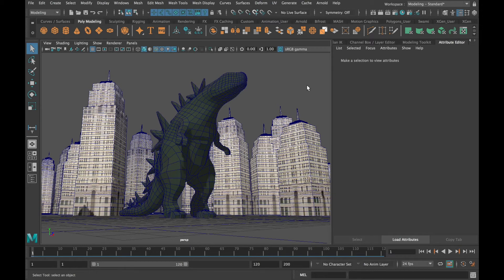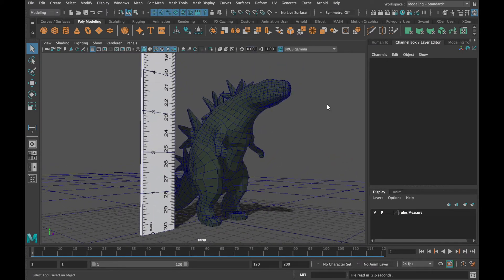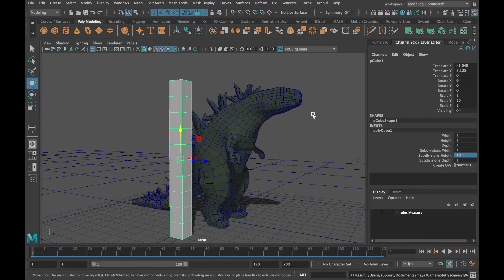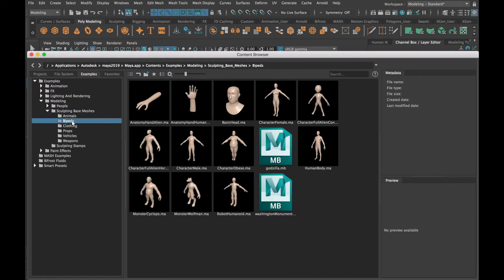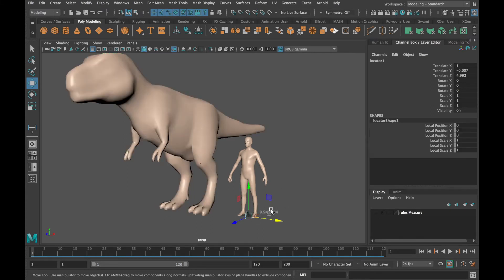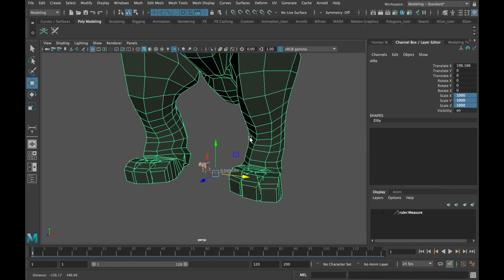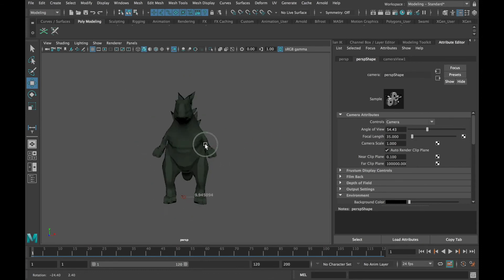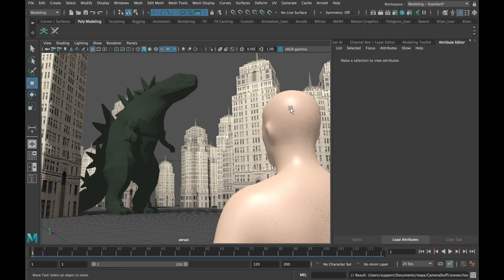Scale in Maya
In this video you will learn about scale and units of measurement in Maya.